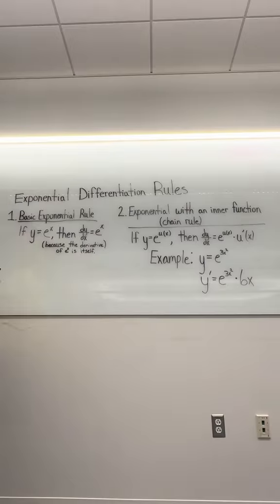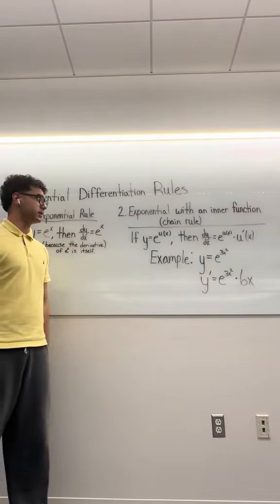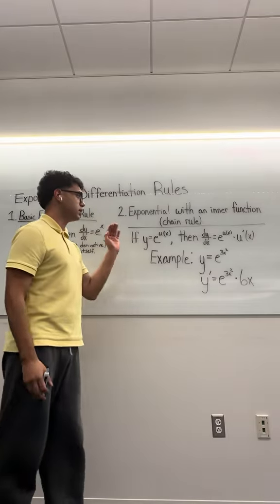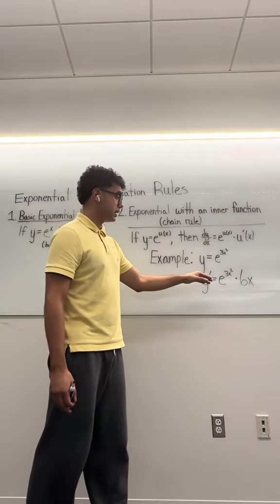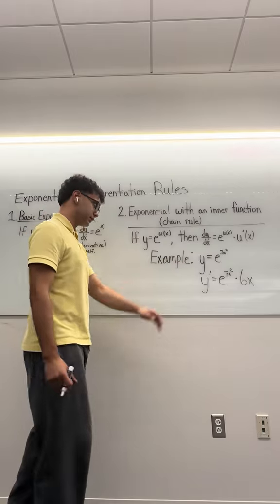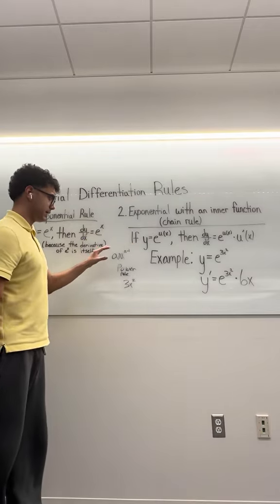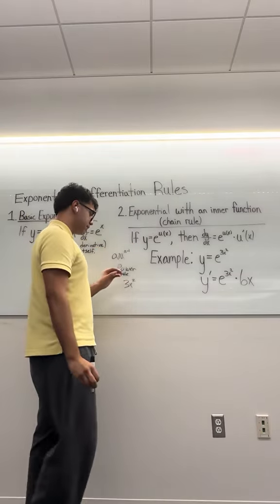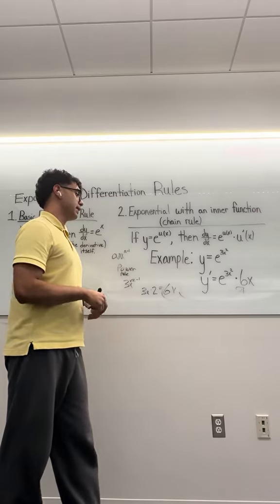Exponential differentiation rules explained in Calculus 😁